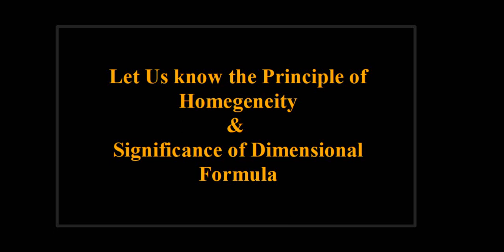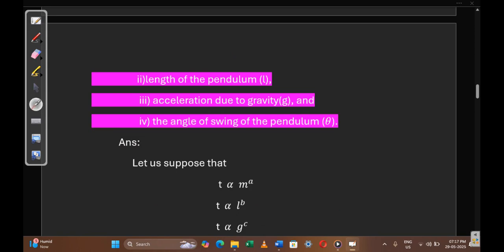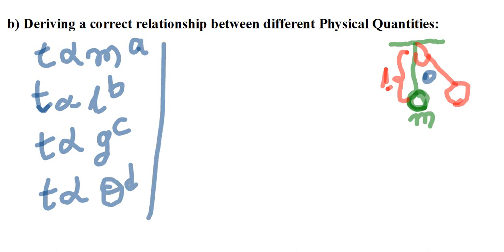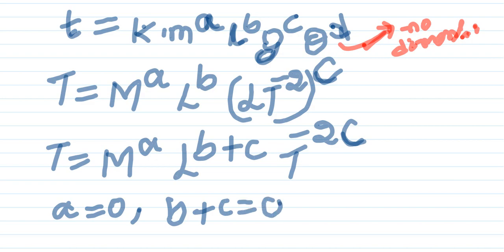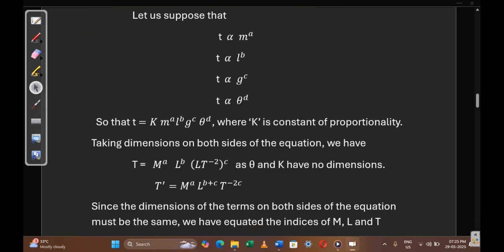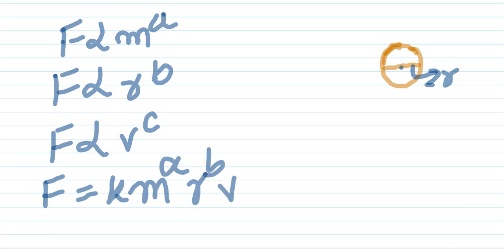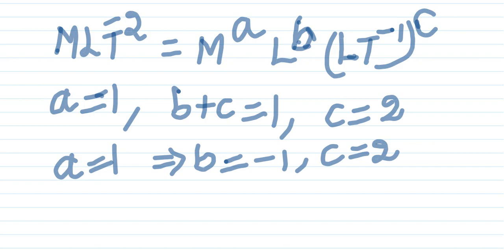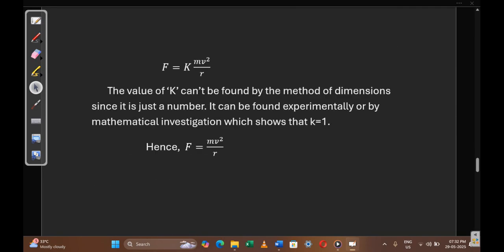Deduce the correct expression | Units & Measurements Foundation Course for class-6 to class-12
Principle of Homogeneity & Significance of dimensional formula is discussed here.Deriving a correct relationship between different Physical Quantities.
Home Work:
Deriving a correct relationship between different Physical Quantities.